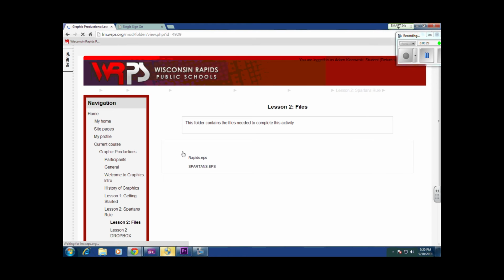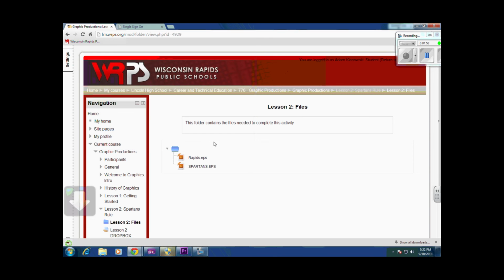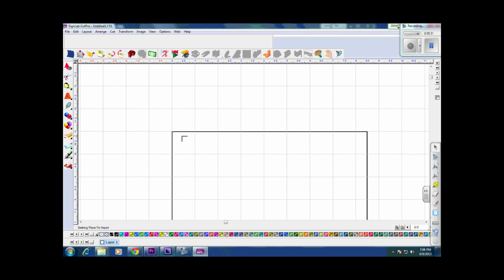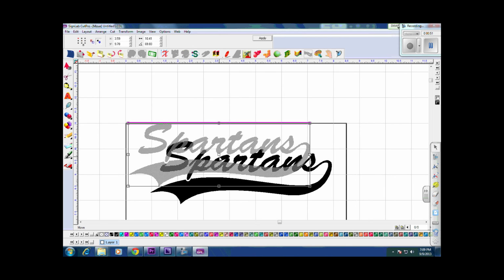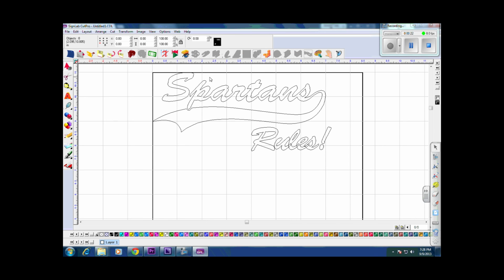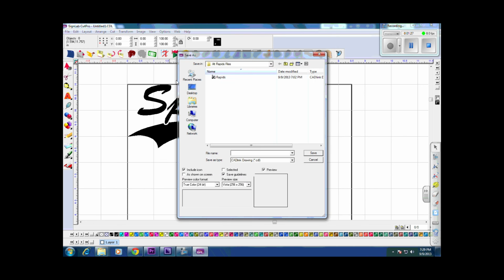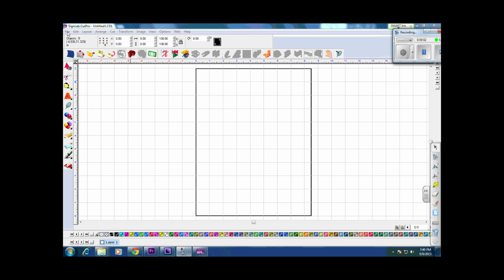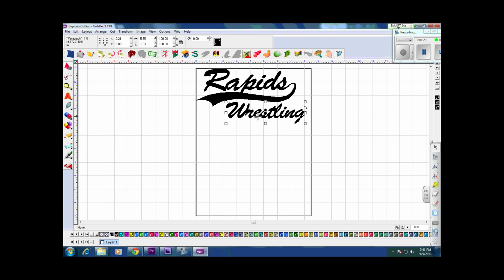0910 Lesson 2 Spartans rule